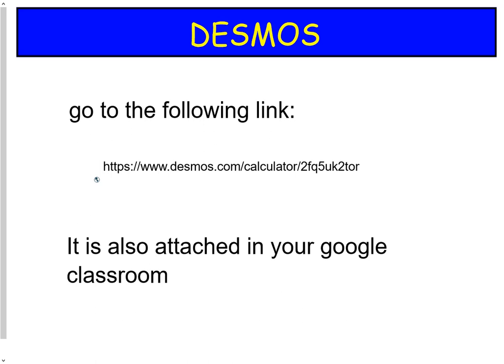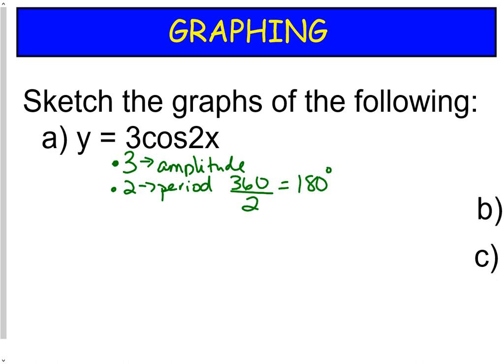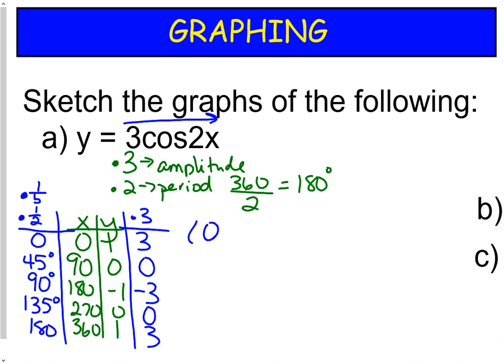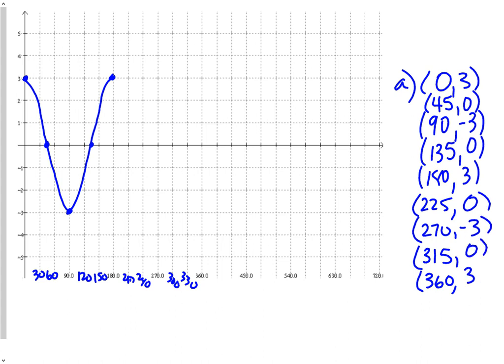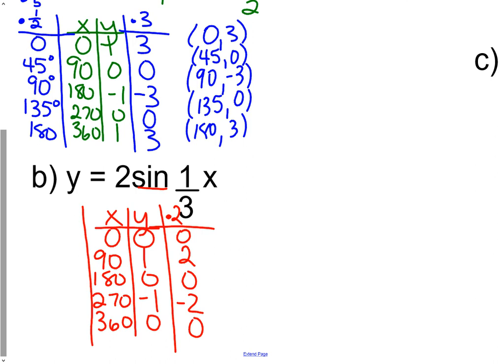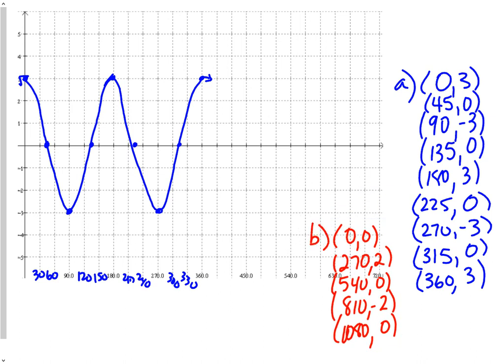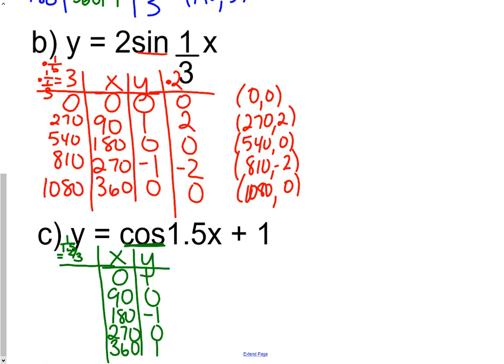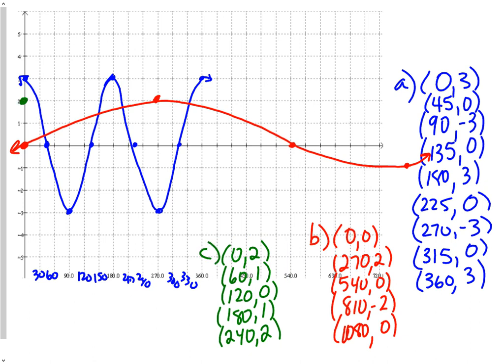5 3 period transformation